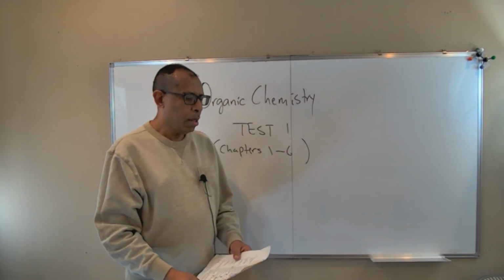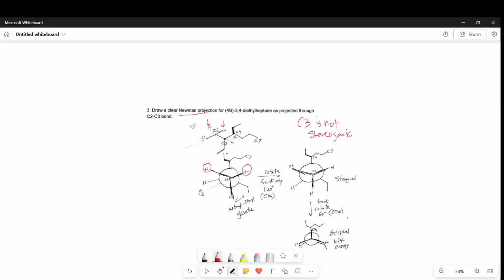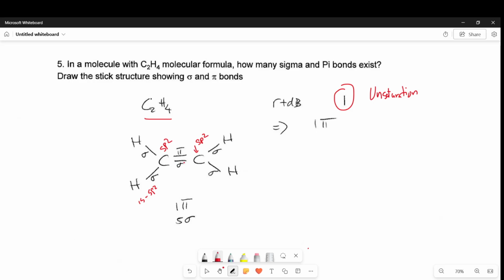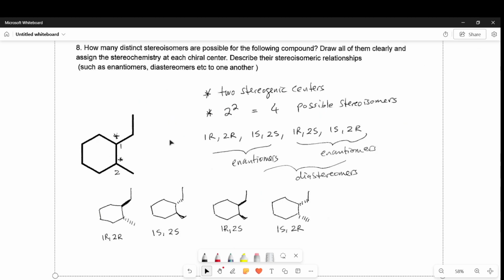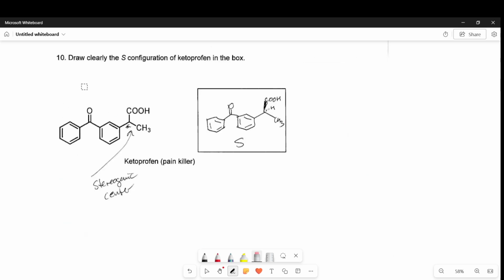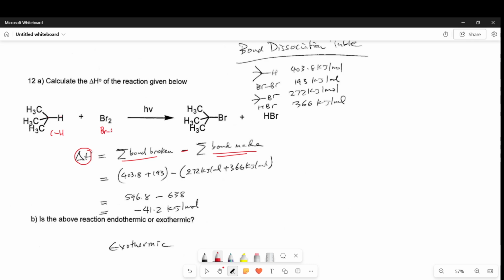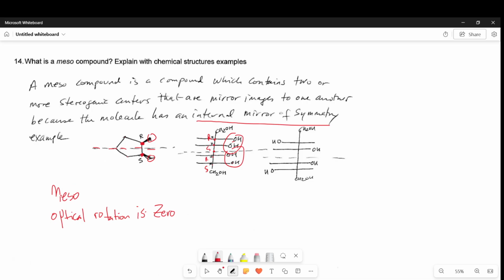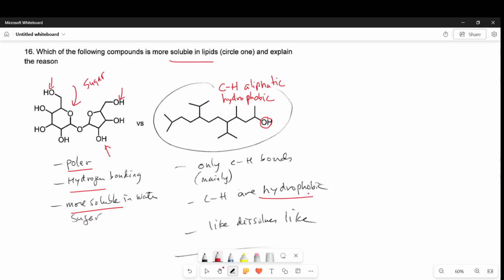Organic Chemistry I Exam I. (Ch. 1-6) Complete Answer Key & Solutions | Pass Organic Chemistry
It is exam time! Test I. Pass Organic Chemistry Exam 1 | Complete Answer Key & Problem Solutions
In this video, we go through the complete answer key and detailed explanation for Exam 1 in Organic Chemistry I. This review session walks step-by-step through the solutions while reinforcing the fundamental concepts needed for success in organic chemistry.

The exam covers the first six foundational chapters, including structure and bonding, organic acids and bases, functional groups, alkenes, stereochemistry, and thermodynamics with energy diagrams. Each problem is carefully explained to help students understand not just the correct answer, but the reasoning and concepts behind it.

Topics discussed in this exam review include:

Atomic structure and bonding in organic molecules

Hybridization and molecular geometry

Identification and classification of functional groups

Organic acids and bases, pKa, and acid–base equilibrium

Alkenes, bonding, and structural features

Stereochemistry, chirality, enantiomers, and diastereomers

Assigning R/S configurations

Thermodynamics in organic chemistry

Interpretation of reaction energy diagrams

Stability of intermediates and reaction pathways

This video is ideal for students preparing for Organic Chemistry I exams, quizzes, or cumulative finals, and it provides a structured walkthrough of typical exam problems encountered early in the course.

If you are studying organic chemistry, this session will help strengthen your problem-solving strategies and conceptual understanding.

00:00 - Introduction and Chapters Covered (1-6)
03:11 - Question 1: IUPAC Naming (Octane derivative)
04:32 - Question 2: Drawing Stereochemistry (1-bromo-2-chlorocyclohexane)
07:34 - Question 3: Constitutional Isomers (C2H6O)
09:59 - Question 4: Newman Projections (4-ethyl-3,4-dimethylheptane)
15:42 - Question 5: Acid-Base Reactions & Equilibrium (pKa values)
22:25 - Question 6: Sigma and Pi Bonds (C2H4/Ethylene)
26:41 - Question 7: Identifying Functional Groups (Ether, Carboxylic Acid, Alcohol, Amine, Aldehyde)
31:31 - Question 8: Resonance Structures (Major vs. Minor Contributors)
36:15 - Question 9: Stereoisomers (Enantiomers & Diastereomers)
41:31 - Question 10: Cyclohexane Chair Confirmations (Stability & Ring Flipping)
48:04 - Question 11: Drawing S-Ketoprofen
51:03 - Question 12: Optical Rotation & Enantiomeric Excess (EE) Calculation
54:37 - Question 13: Percentage of Enantiomers in a Mixture
58:51 - Question 14: Calculating Enthalpy (Delta H) from Bond Dissociation Energies
1:03:51 - Question 15: Drawing Energy Diagrams (Exothermic with Intermediates)
1:08:56 - Question 16: Definition of Meso Compounds
1:14:18 - Question 17: Acidity Trends (pKa Comparison)
1:21:56 - Question 18: Solubility in Lipids (Hydrophobic vs. Polar)
1:23:53 - Conclusion & Test 2 Preview